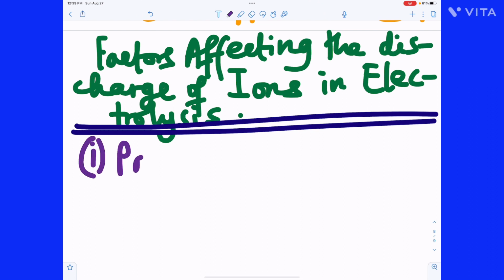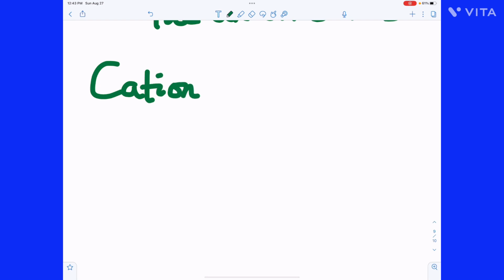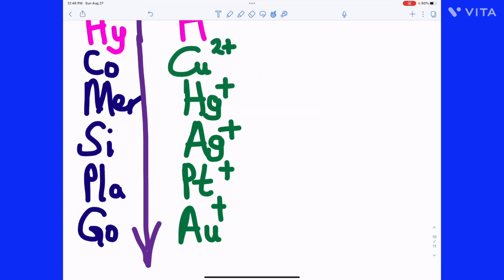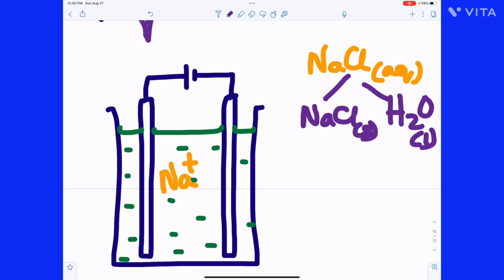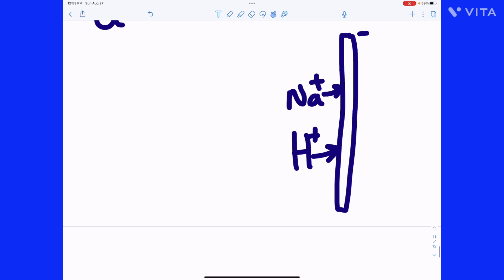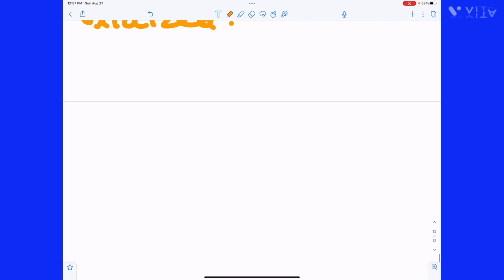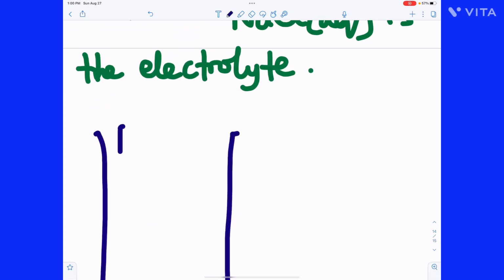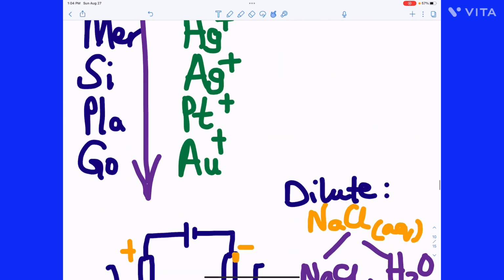ELECTROLYSIS_2 ELECTROLYTES, AQUEOUS AND MOLTEN ELECTROLYTIC CELLS, ELECTRODES, IONIC DISSOCIATIONS.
1. MEANING OF ELECTROLYSIS.
2. ELECTRODES.
3. ELECTROLYTES.
4. TYPES OF ELECTROLYTES.
5. FACTORS AFFECTING THE DISCHARGE OF IONS IN ELECTROLYSIS.
6. THE VOLTAIC CELL.
7. THE ELECTROLYTIC CELL.
8. STRONG AND WEAK ELECTROLYTES.
9, SUBSTANCES USED AS ELECTROLYTES IN ELECTROLYSIS.
10. DELOCALIZED/NON-DIRECTIONAL MOVEMENT OF IONS.
11. LOCALIZED/DIRECTIONAL MOVEMENT OF IONS.
12. PREFERENTIAL DISCHARGE OF IONS IN ELECTROLYSIS.
13. FACTORS AFFECTING THE DISCHARGE OF IONS IN ELECTROLYSIS.
14. ACTIVITY SERIES.
15. CATION ACTIVITY SERIES.
16. ANION ACTIVITY SERIES.
17. ELECTROLYSIS OF DILUTE SODIUM CHLORIDE SOLUTION.
18. ELECTROLYSIS OF CONCENTRATED SODIUM CHLORIDE SOLUTION.